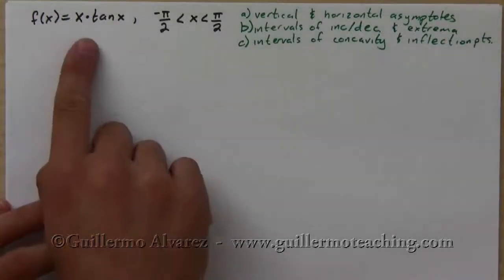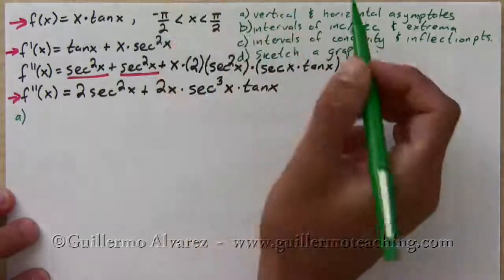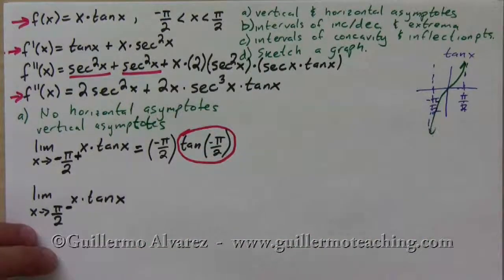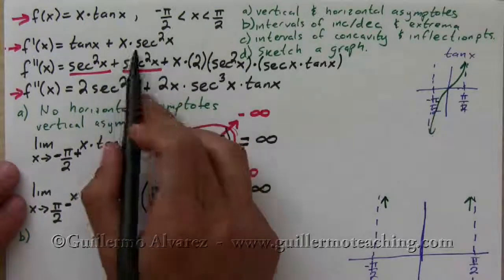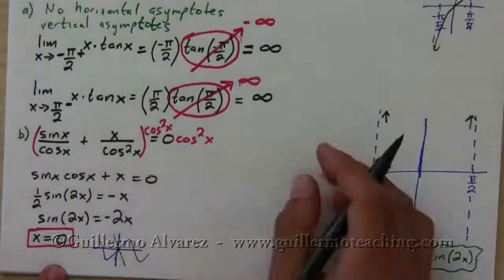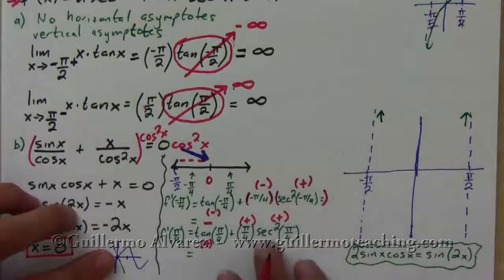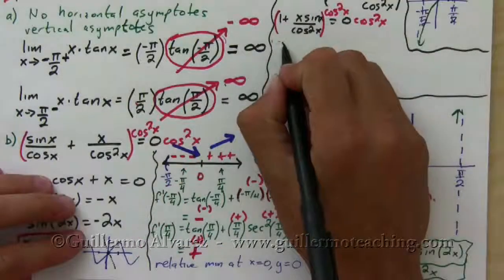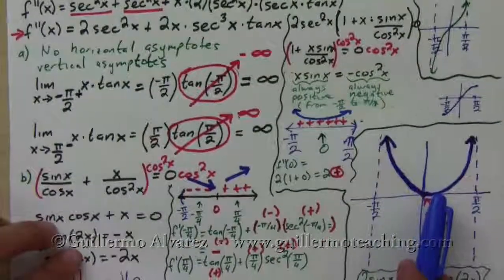Extrema Handout Problem 9